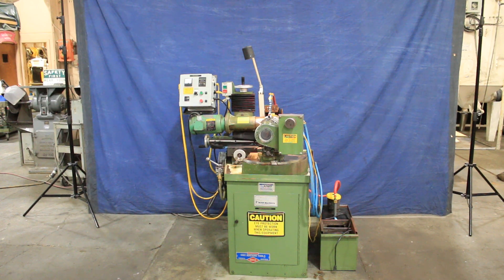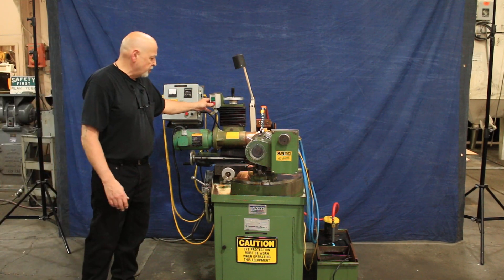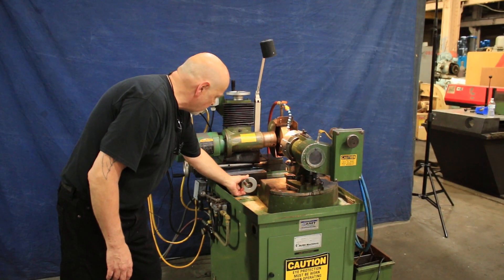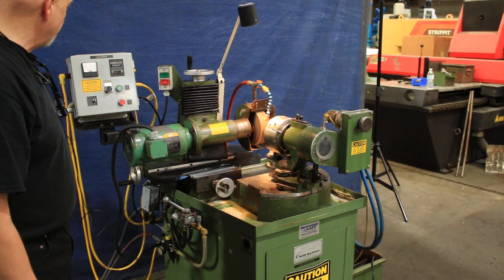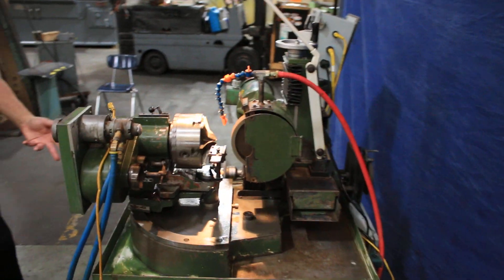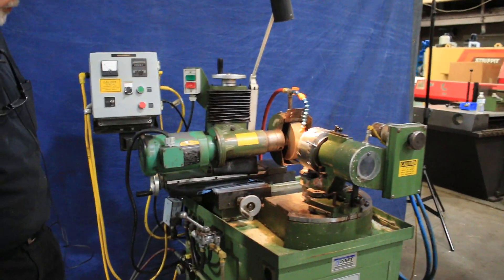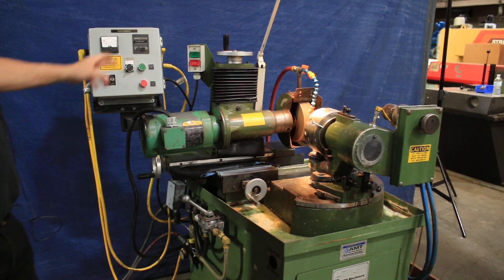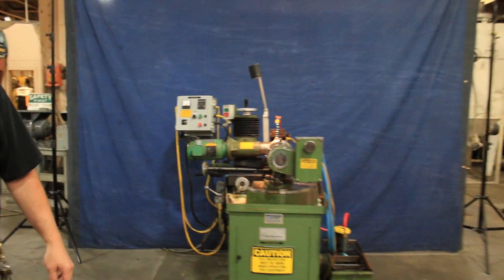RUSH MODEL 252S DRILL GRINDER WITH AUTOMATIC INFEED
** CAN DO ODD-FLUTED TOOLS (1, 3, 5, & 7) AS WELL AS
   EVEN-FLUTED TOOLS 2, 4, 6,& 8).  THIS IS ACHEIVED
   WITH THE USE OF A UNIQUE DUAL-CAM WORKHEAD.  THE INNER
   CAM DRUM IS TURNING @ A 2:1 GEAR RATIO TO GRIND
   EVEN-FLUTED TOOLS.  THE OUTER DRUM IS TURNING @ A
   1:1 RATIO FOR ODD-FLUTED TOOLS.
CAPACITY 3/32" TO 2"
                                 STRAIGHT OR TAPER SHANK
DRILL POINT ANGLES 40 TO 180 DEGREES
MOTOR 1 H.P.
 AUTOMATIC INFEED:
AIR POWERED WORKHEAD FOR ROTATION & CAM ACTION EQUIPPED WITH "AUTOMATIC INFEED SYSTEM",
 WHICH INCREASES PRODUCTIVITY BECAUSE THIS ALLOWS THE OPERATOR
 TO DO OTHER TASKS NEARBY WHILE THE DRILL  IS BEING GROUND.
 THE SYSTEM ALLOWS MANUAL OR SEMI-AUTOMATIC OPERATION OF ALL TOOL
 GRINDING AND AUTOMATIC GRINDING OF STANDARD DRILL POINTS, COUNTERSINKS AND REAMERS.
 THE GRINDNG RATE IS ADJUSTABLE FROM THE COUNTER AND CAN BE PRESET FOR 1 TO 99 CYCLES.
 AN ELECTROPLATED CBN GRINDING WHEEL (STANDARD) IS USED WITH THE AUTOMATIC INFEED
 AND REQUIRES NO DRESSING."
 SELF-CENTERING 6-JAW CHUCK
CABINET BASE
COOLANT TANK & PUMP
ASSORTMENT OF CAMS
WIRED PRESENTLY FOR 3/60/575 VOLTS.  A SMALL TRANSFORMER CAN BE PURCHASED TO ALLOW USE
 OF DIFFERENT VOLTAGES, SUCH AS 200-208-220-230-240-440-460 OR 480 VOLTS.  PLEASE TELL US
 YOUR VOLTAGE NEEDS AND WE CAN QUOTE YOU ACCORDINGLY.
 ** EXCEPTIONAL CONDITION & APPEARANCE (ORIGINAL PAINT) **